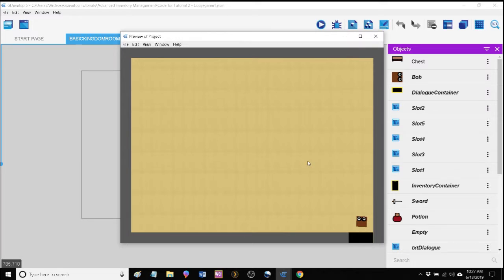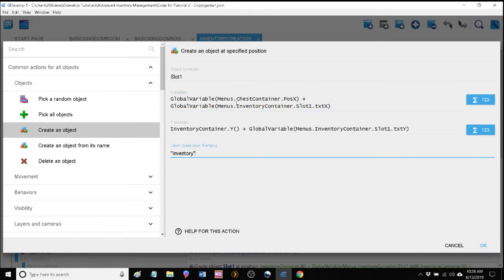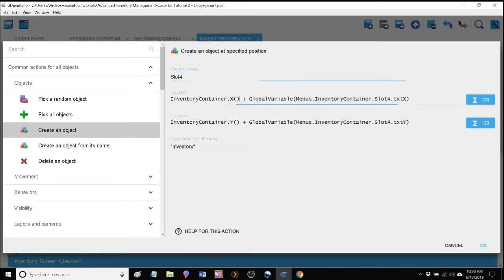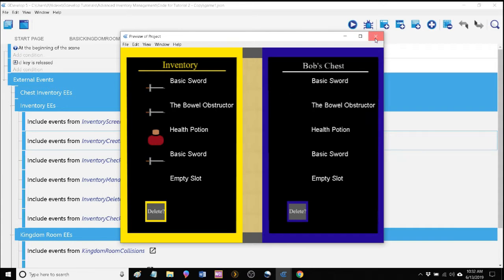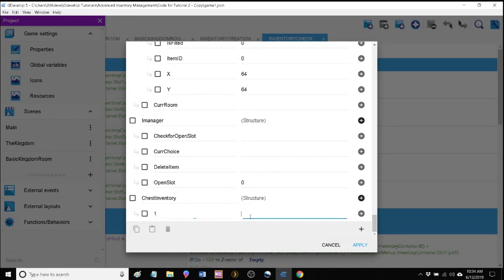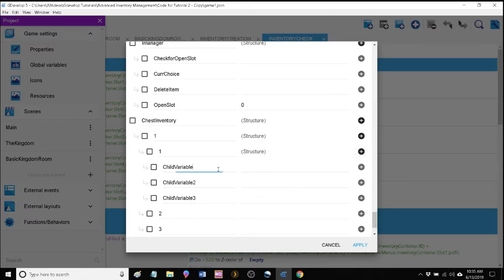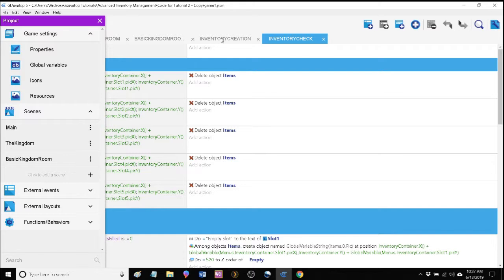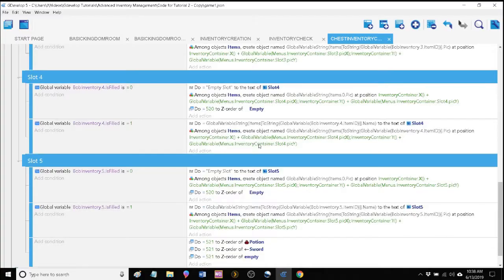Part 9 To Add New Objects or Simply Create them through Code? That is the question